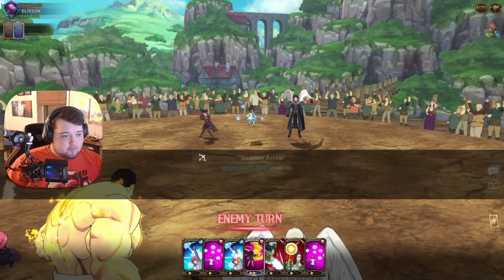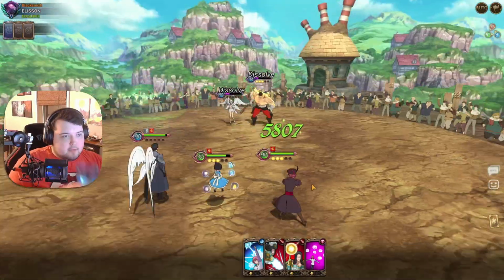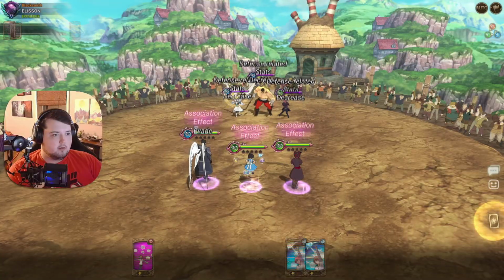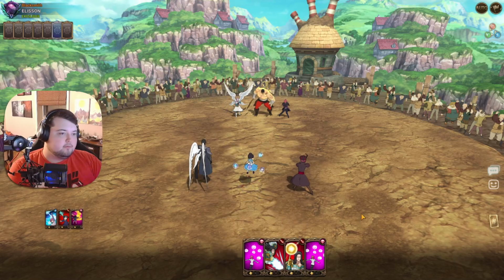One Shotting Margaret Turn One with Festival Merlin! (Escanor Who?) | 7DS Grand Cross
One Shotting Margaret Turn One with Festival Merlin! (Escanor Who?)